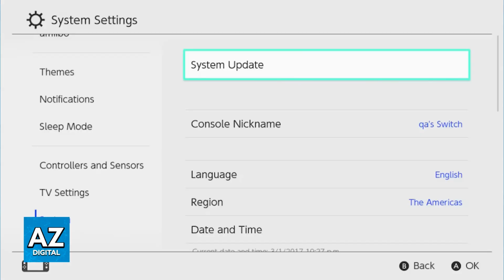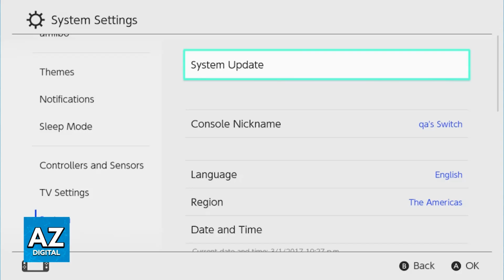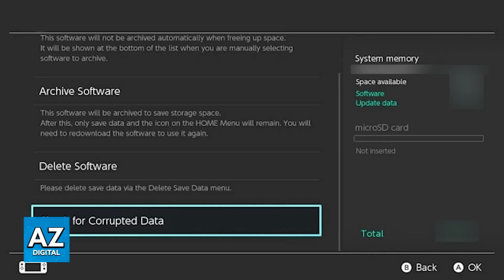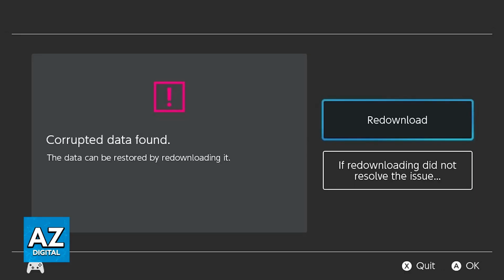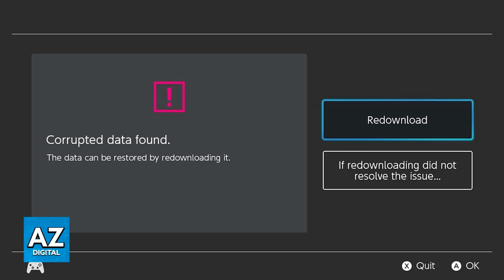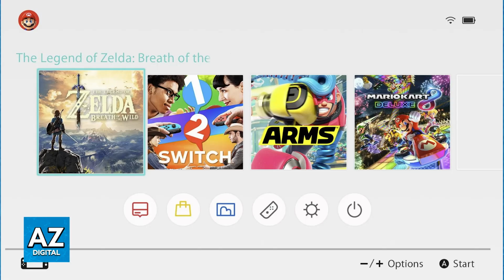How To FIX Corrupted Data on Nintendo Switch 2025 - (UPDATED!)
In this video I will clear your doubts about how to fix corrupted data on nintendo switch 2025, and whether or not it is possible to do this.